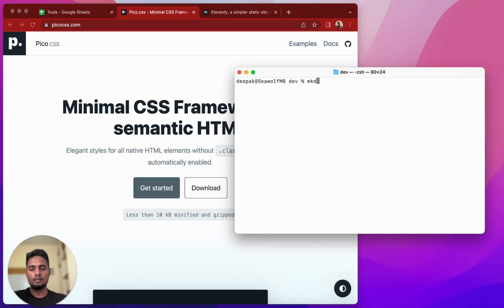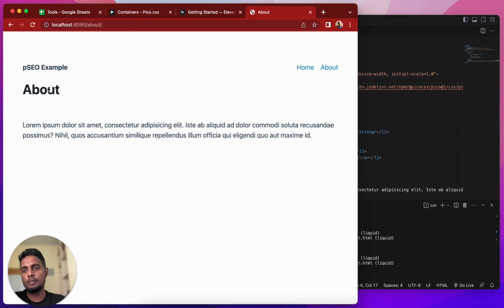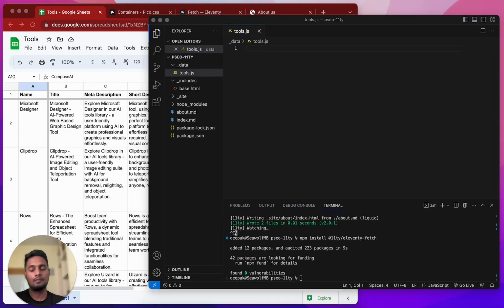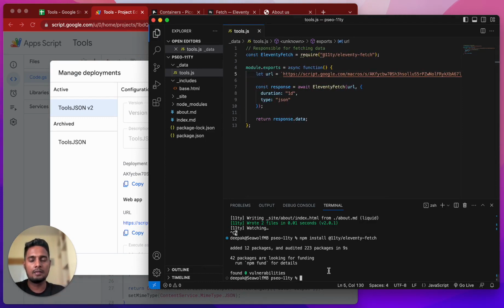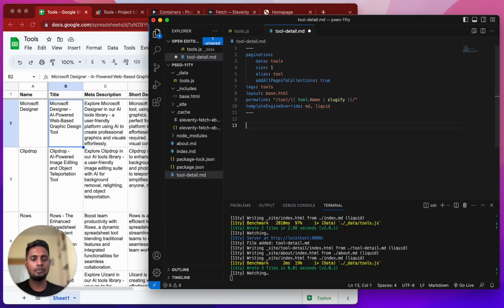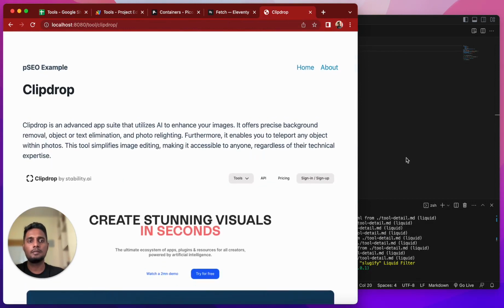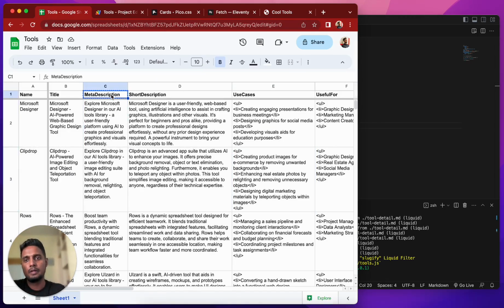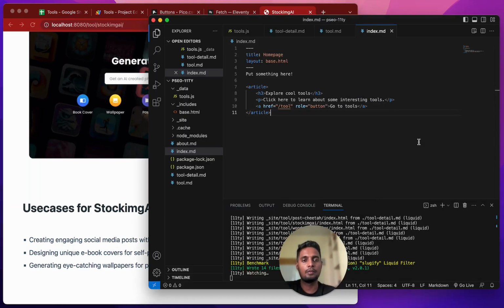Programmatic SEO using 11ty and Google Sheets [Full Tutorial]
Learn how to build a programmatic SEO website using 11ty and Google Sheets in this step-by-step guide.

I'll walk through setting up the project, crafting the HTML, creating layouts, and utilizing variables in Markdown. Plus, discover how to transform Google Sheets data into a JSON web app, and set up individual tool pages with pagination.

By the end of the video, you will be able to create a fully functional Programmatic SEO website!